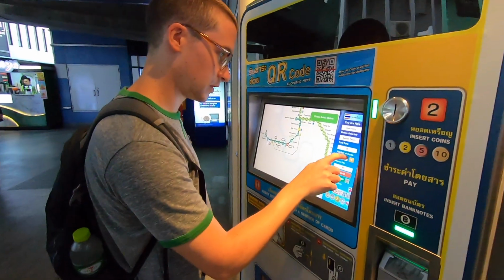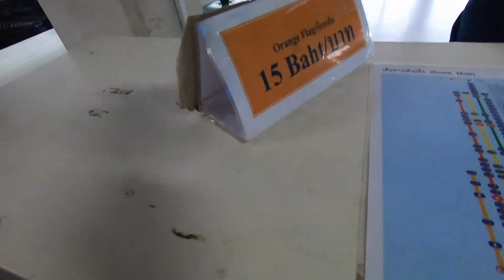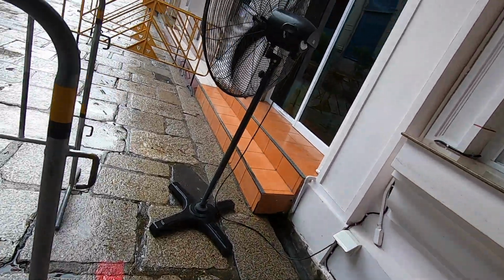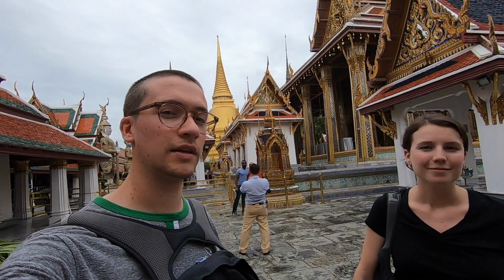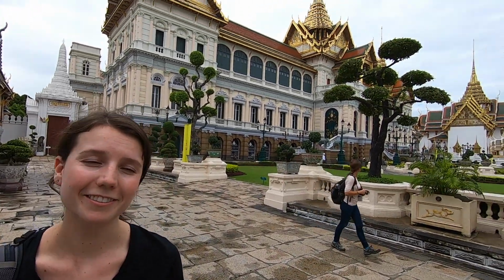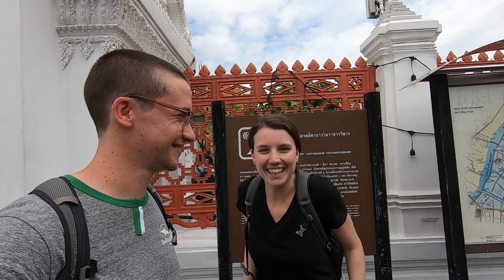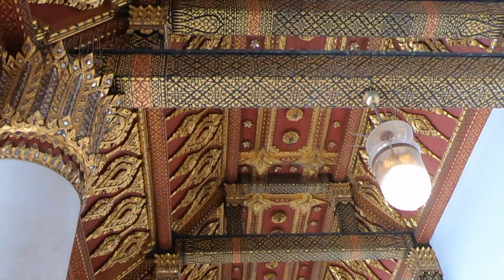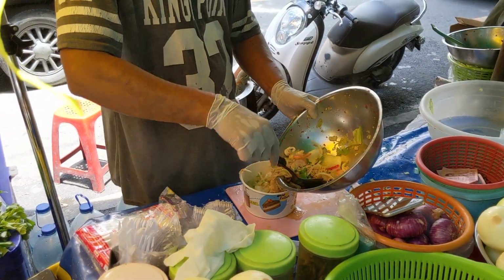HOW TO: GRAND PALACE & MARBLE TEMPLE BANGKOK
In today's vlog we walk you through how to visit the Grand Palace and Marble Temple. These are places you have to visit while in Bangkok!

We go from Sala Daeng Skytrain station to the Saphan Taksin Skytrain station, and then walk you through how to get to the pier. It can get confusing especially if there are Tourist Boats trying to get you to buy their tickets, but in the early morning it was a bit more quiet.

We then take the Orange Water Taxi to Tha Chang pier, and head to the Grand Palace. Get there early to beat the crazy crowds!

Then we continue our temple tour down the Chao Phraya River towards the Marble Temple. Motorcycle taxis are highly recommended once you get off at Thewes pier to see the Marble Temple.

And of course we end the vlog with Logan's favorite street food dish :) This was a long one but the day still isn't over! Our night market vlog is right after this one.

Places visited in today's vlog:
1:49 Sala Daeng Skytrain Station
2:47 Saphan Taksin Skytrain Station
3:27 Sathorn (Taksin) Pier
4:18 The Grand Palace
10:28 Wat Benchamabophit (The Marble Temple)
13:53 Convent Road Yum Mama (Instant Ramen Noodle Salad)

We are traveling to 9 different countries over the course of 2 months on our way to Australia! We're uploading daily vlogs to capture our journey.